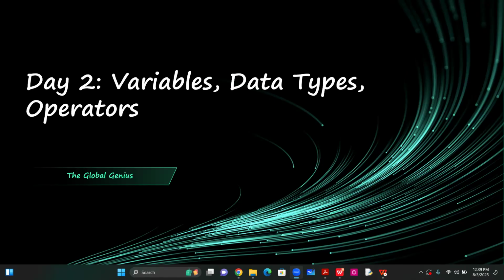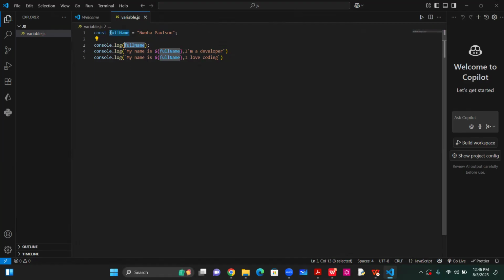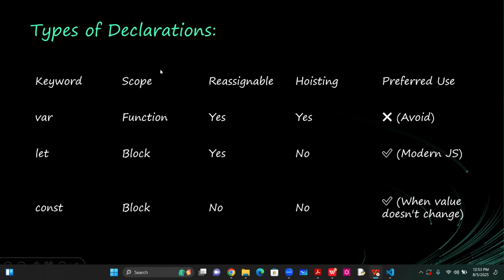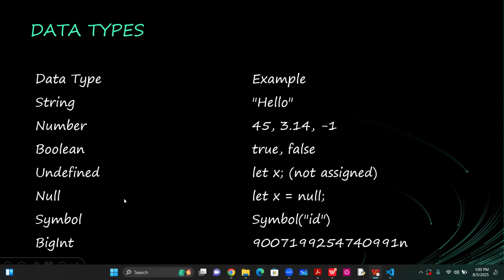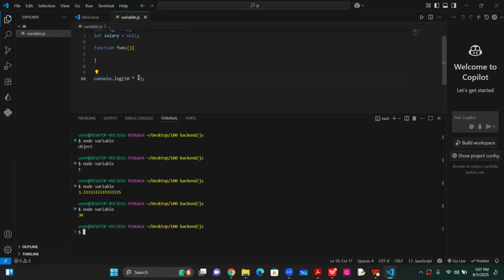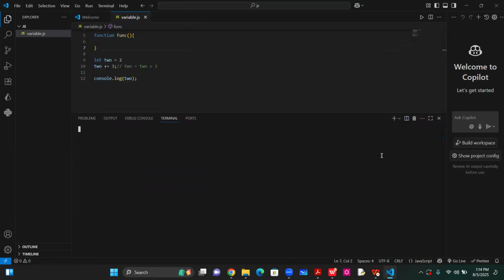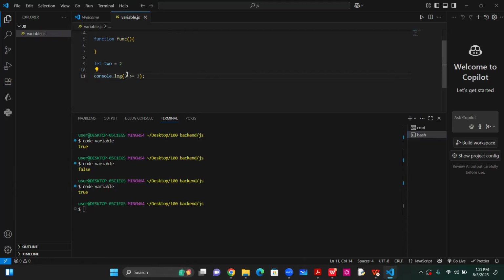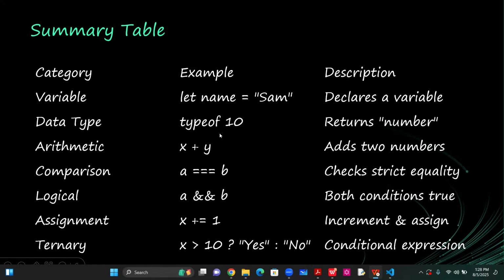Day 2 Variables, Data Types, Operators